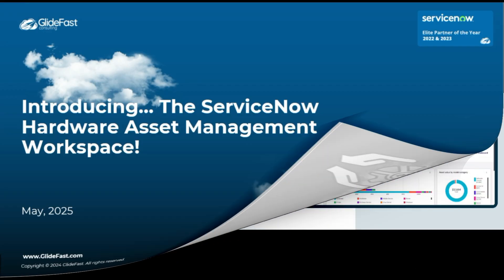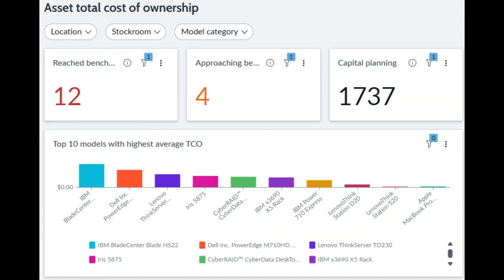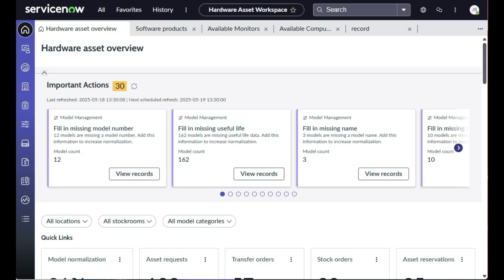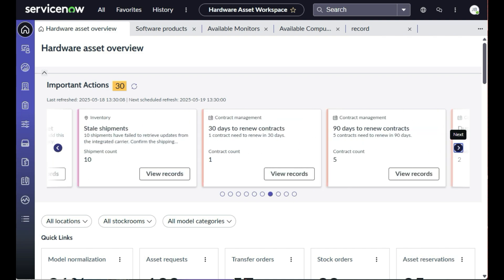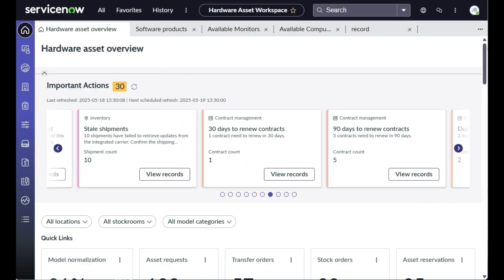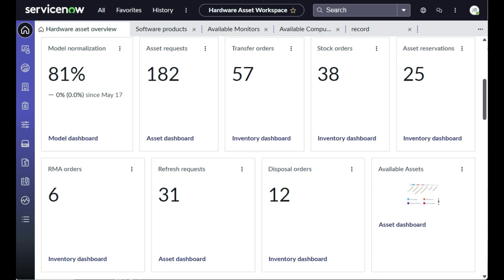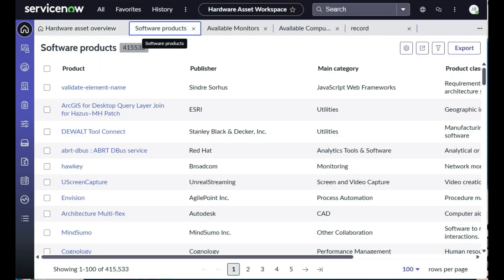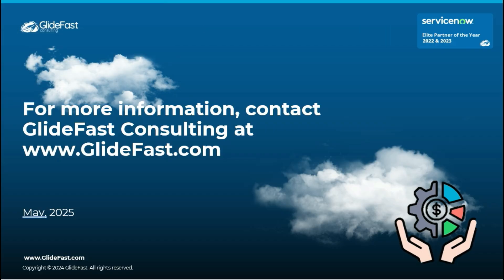ServiceNow Hardware Asset Management (HAM) Pro Overview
Jeff Battaglino, Business Process Consultant at GlideFast Consulting, provides an overview on ServiceNow Hardware Asset Management (HAM) Professional.

Take a closer look at ServiceNow Hardware Asset Management (HAM) Pro, the advanced solution for end-to-end IT asset visibility and control. Explore how HAM Pro extends the standard asset management features within IT Service Management to include: Real-time asset tracking, vendor and contract management, automated lifecycle workflows, and enhanced reporting and insights.